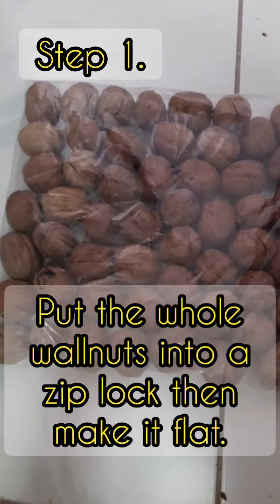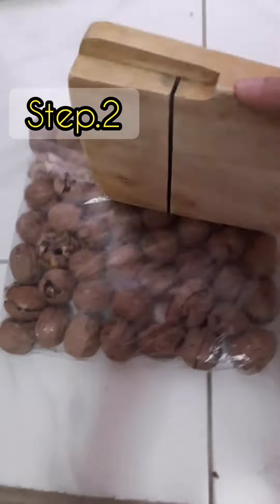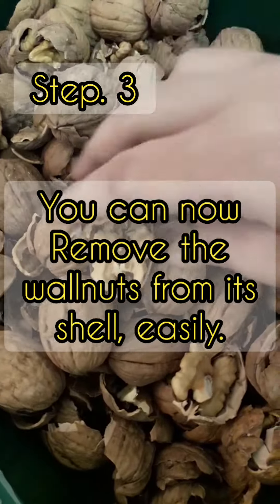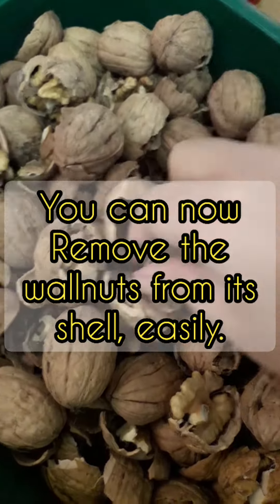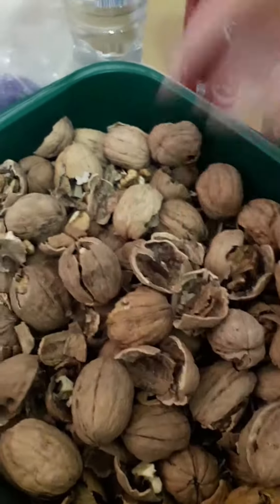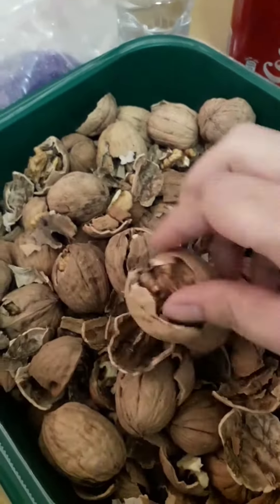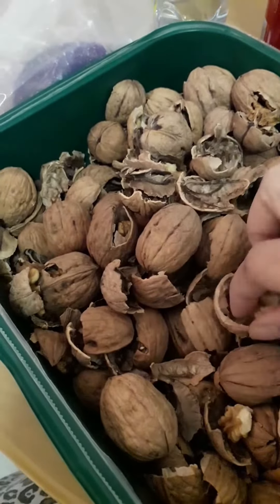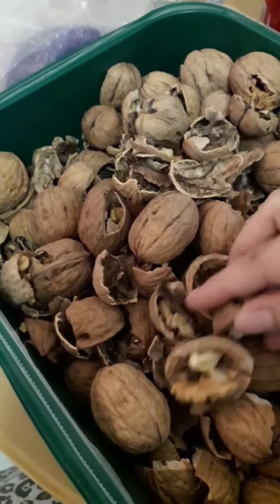3 Easy Steps on how to Remove wallnuts shell// wallnuts HowtoRemoveshell.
Hi guyz, Just wanna share my own ways, on how I removed wallnuts shell.